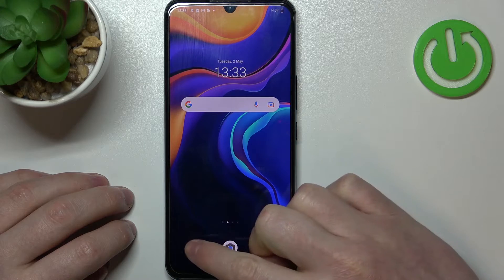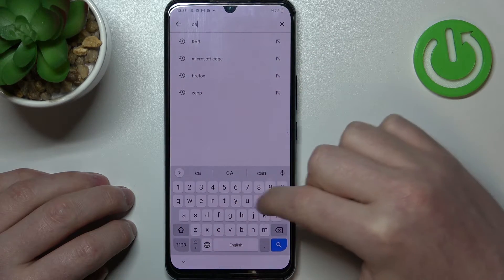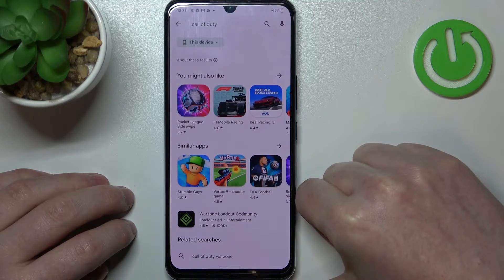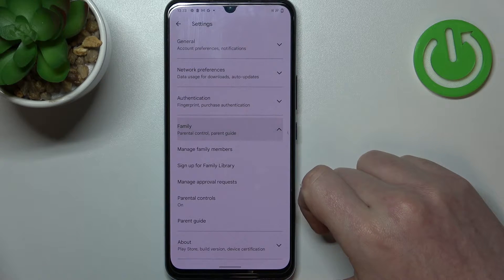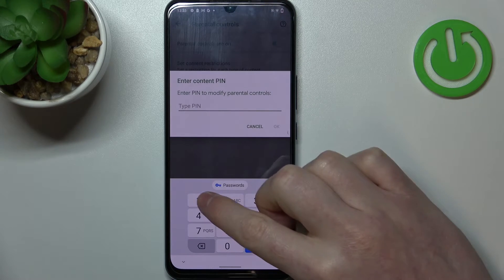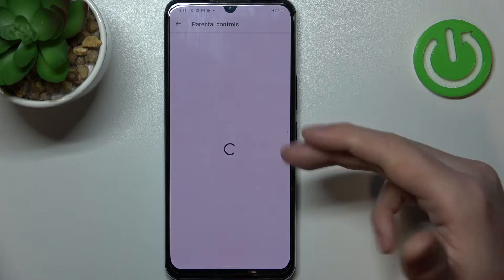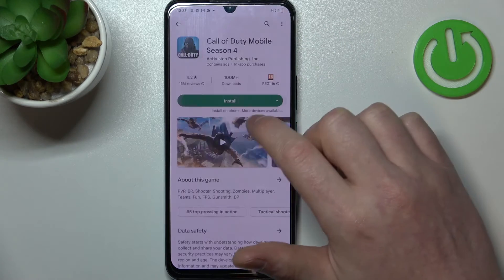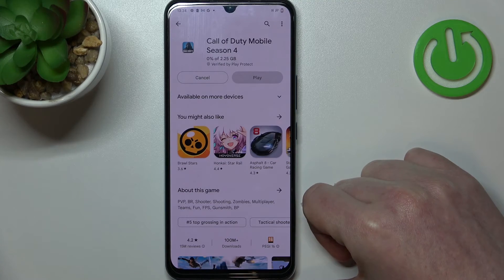Fix I Can't Find Games In Google Play Store VIVO V2023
Are you facing the frustrating issue of not being able to find games in the Google Play Store on your VIVO V2023 smartphone? Don't worry, we've got you covered! In this troubleshooting video, we will guide you through the steps to fix the problem and help you find games on your device. Join us as we address common issues and provide effective solutions.

What are some common reasons for not being able to find games in the Google Play Store?
How to troubleshoot the issue by checking internet connectivity and Play Store settings on your VIVO V2023?
Are there any specific Play Store settings or filters that may be causing games not to appear in search results?
Why i can't find games in Google Play Store on Vivo V2023 ?